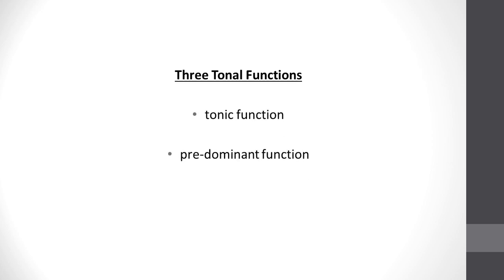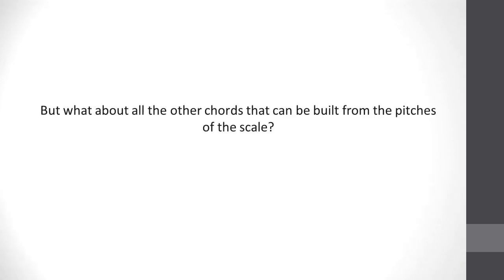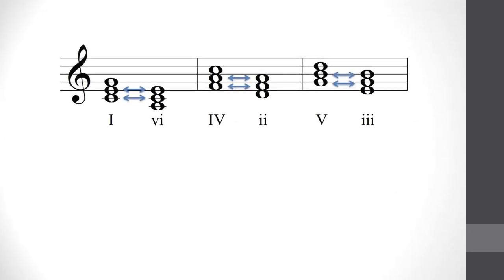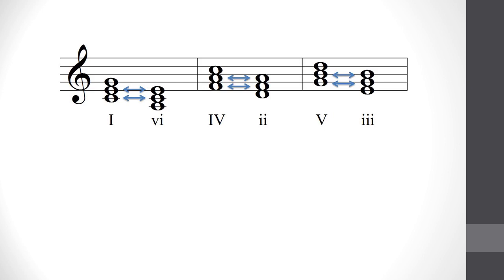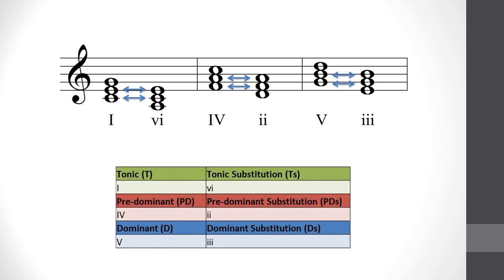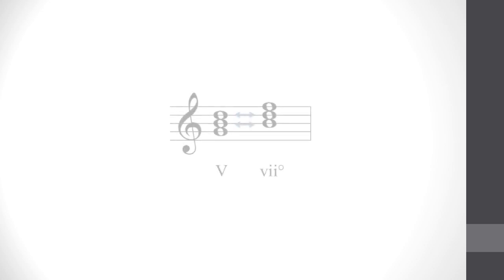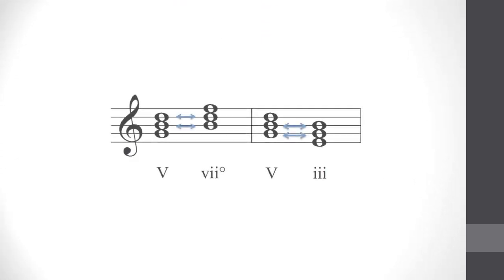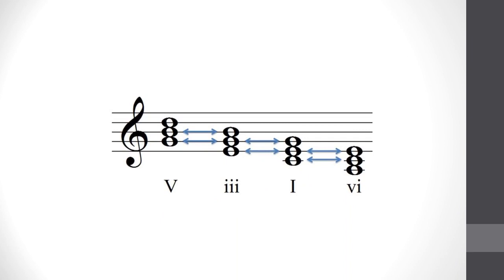02001 Secondary Chords